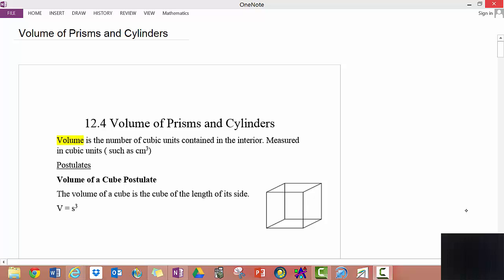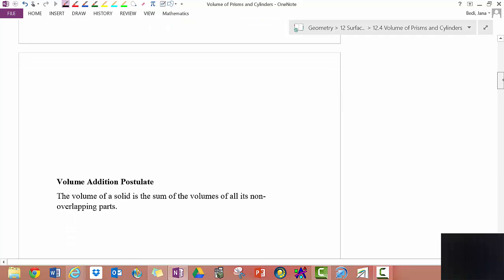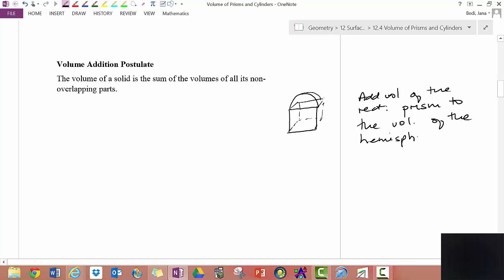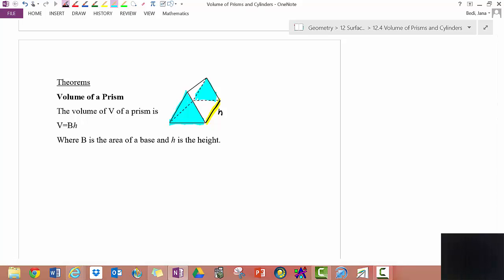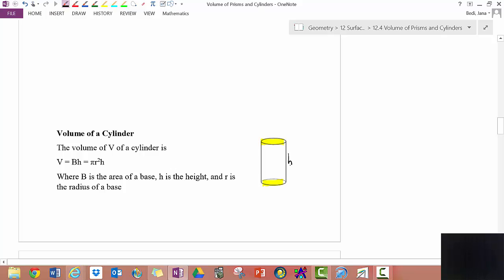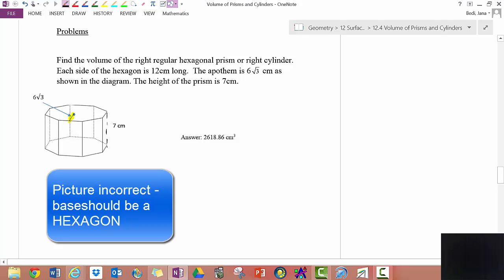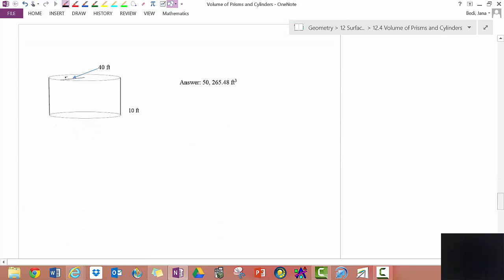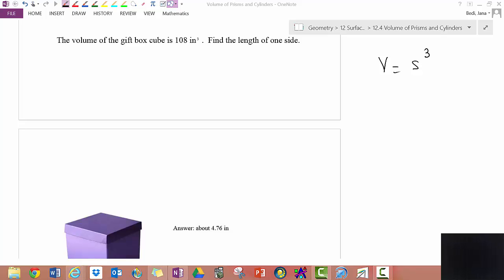12.4 Volume of Prisms and Cylinders